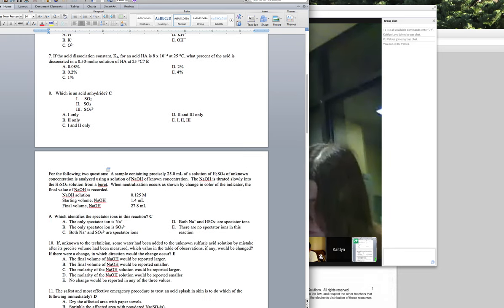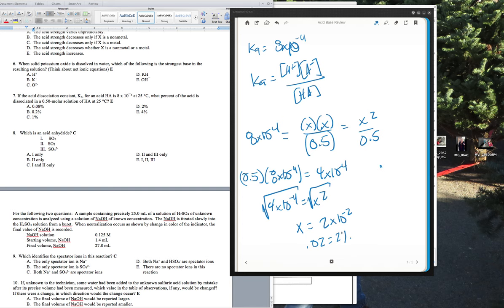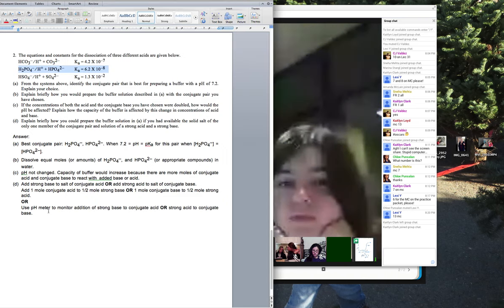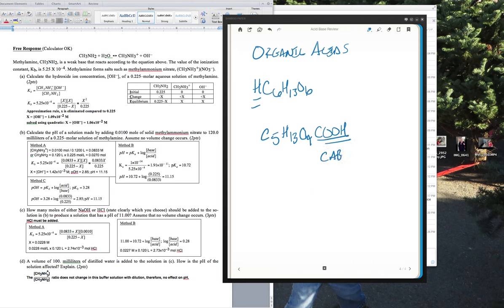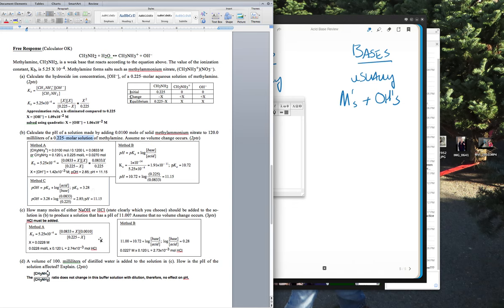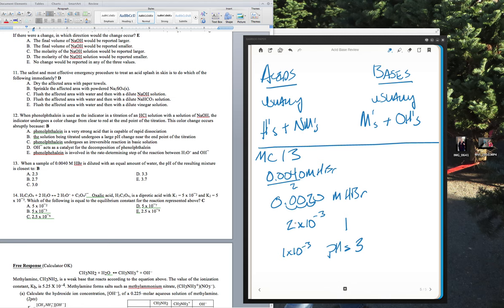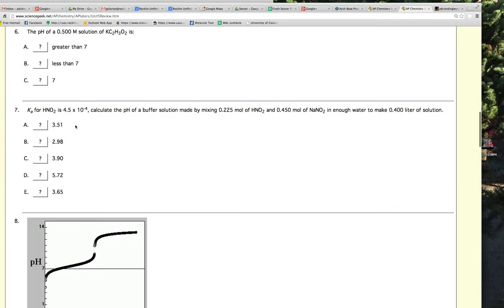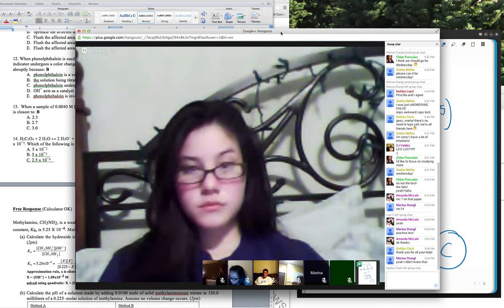Acid Base Unit Test Hangout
Review for AP Chemistry, Acid/Base Unit Test